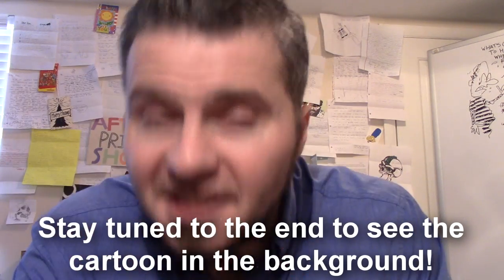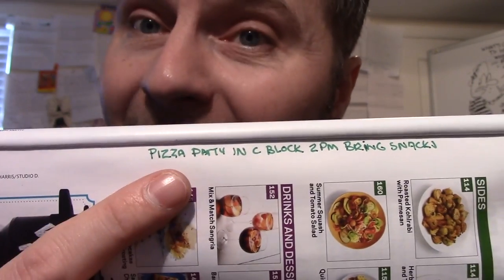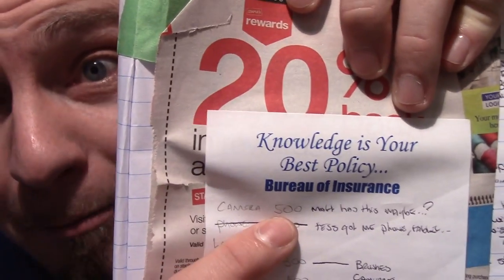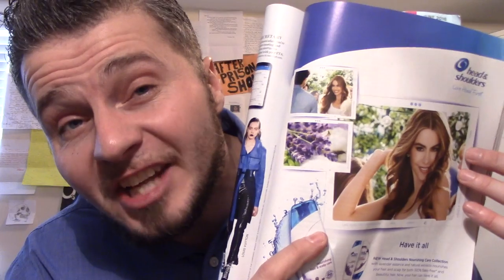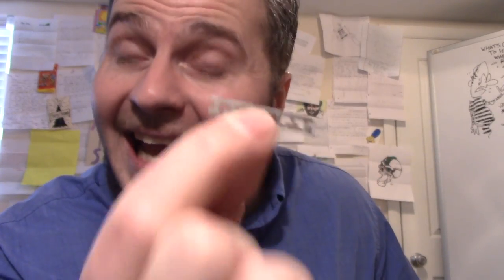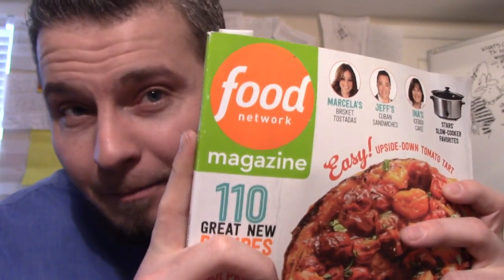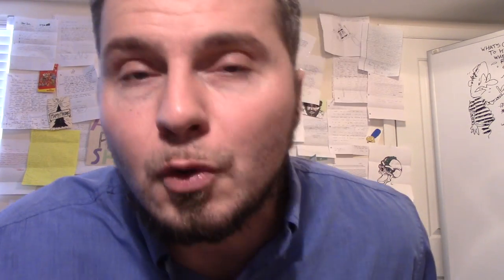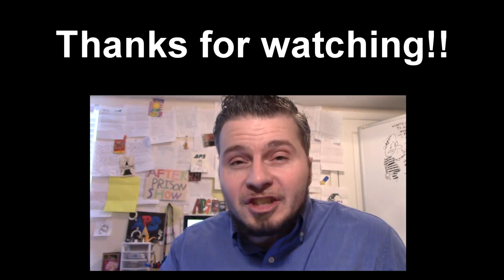10 crazy uses for magazines IN PRISON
In this video I'm going to show you just how resourceful prisoners can be when it comes to magazines.

PSN: joepguerrero